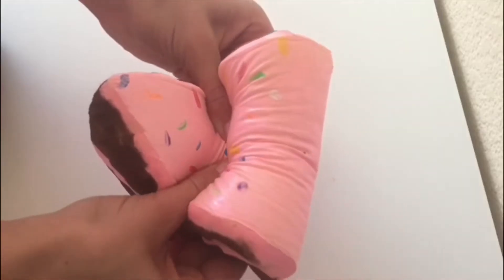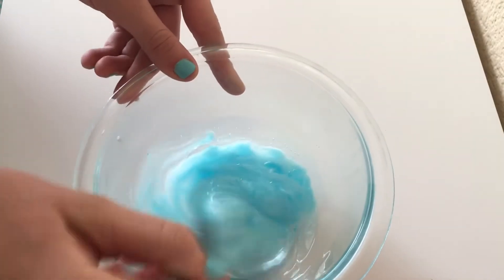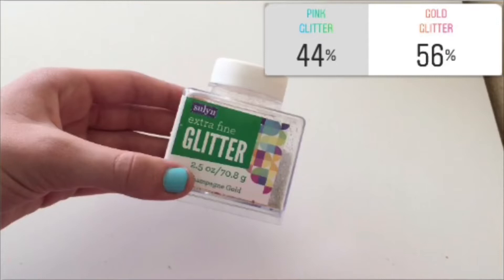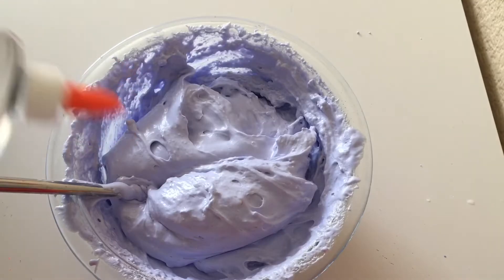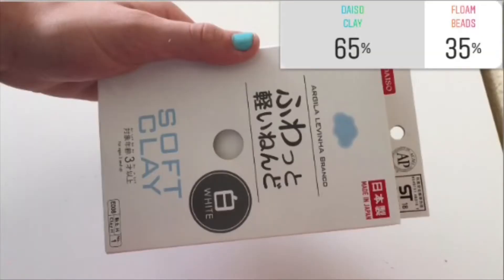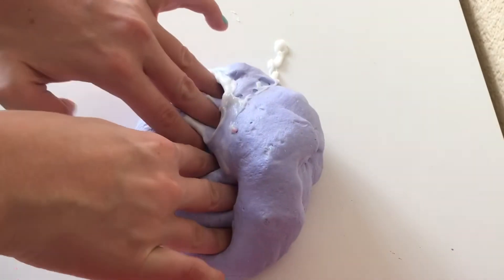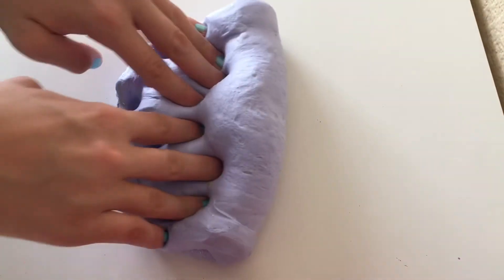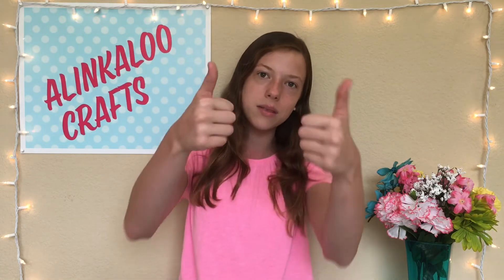Instagram Followers Pick My SLIME Ingredients!!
Hey guys! Today I am going to be posting some polls on my Instagram page, and you guys are going to be picking what I put into my slime!! The slime turned out gorgeous. You all did a great job piking my ingredients!! If you like this video, click the thumbs up!

Xoxo

Alina

My activator recipe:
Mix 1 cup of hot water
into a half teaspoon of borax.
That’s it! :)